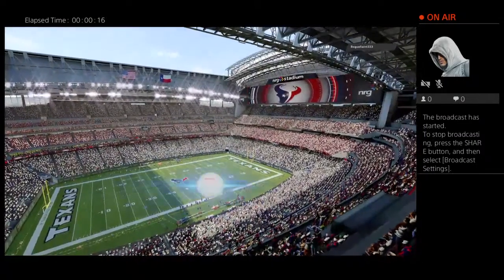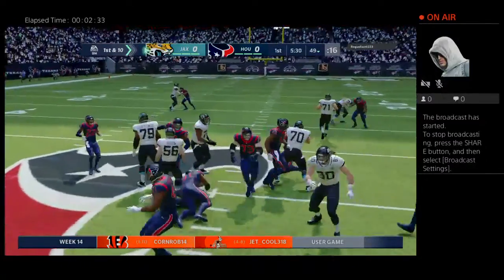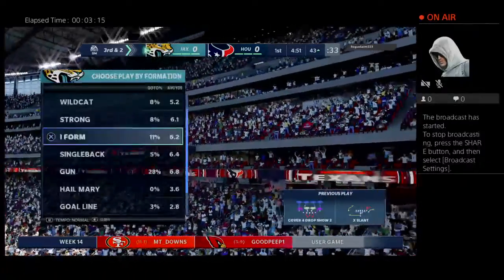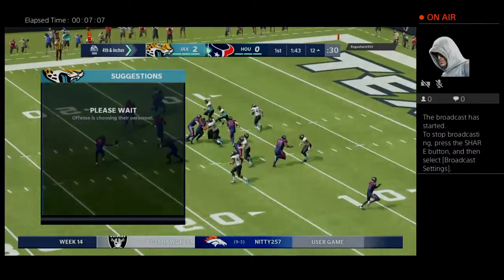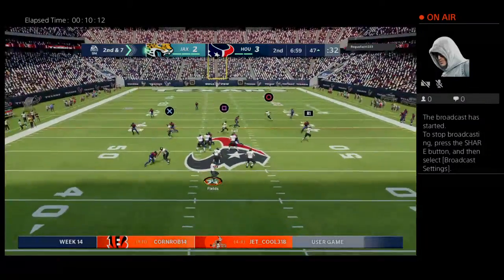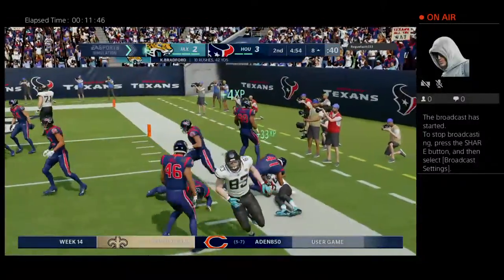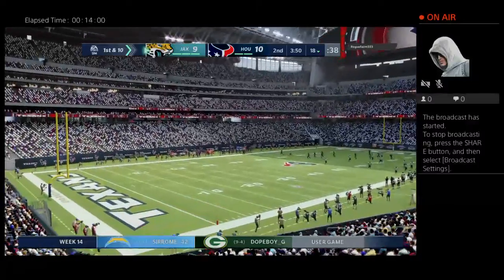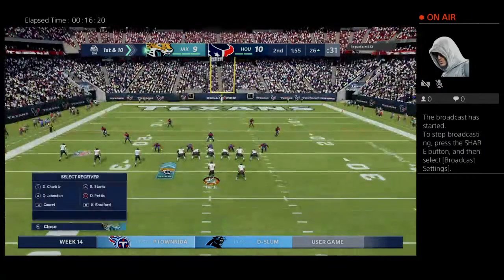navistruoc's Live PS4 Broadcast